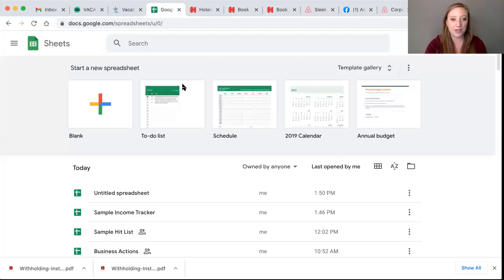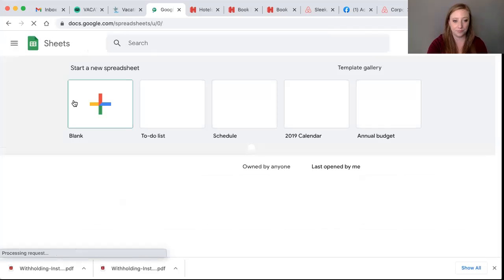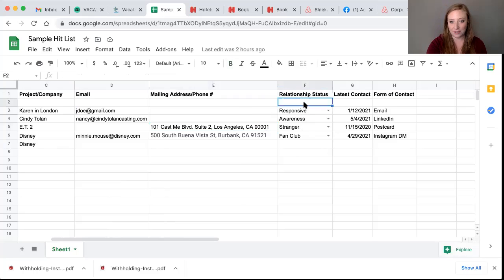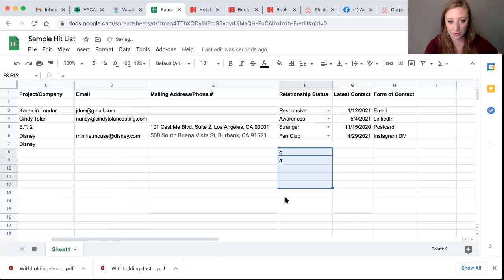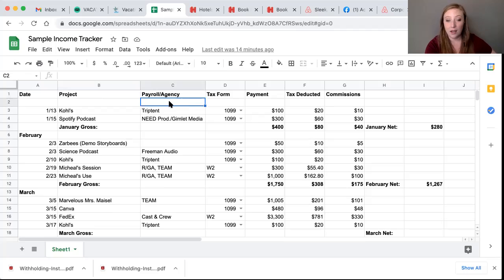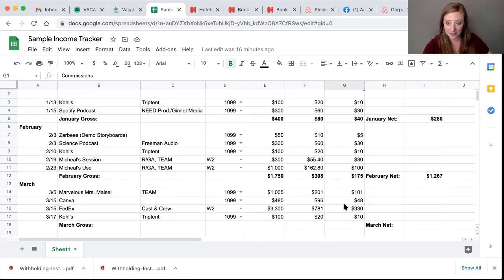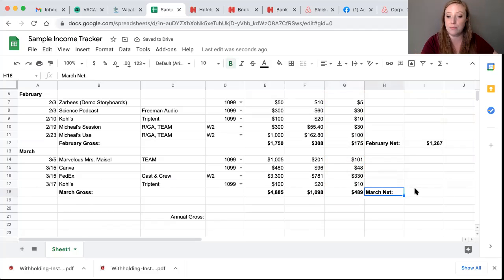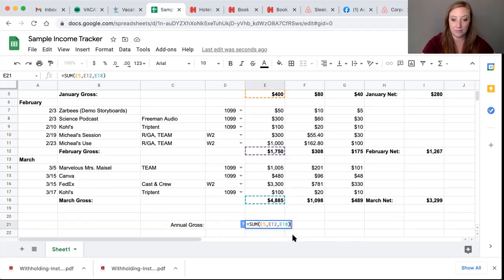Google Sheets Tutorial for Tracking Your Acting Business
Hey!  I'm Haley Clair, an actor and voice over artist, and I wanted to share some tips that I've figured out for myself that have helped me track and organize my business using Google Sheets!  I hope it's helpful!